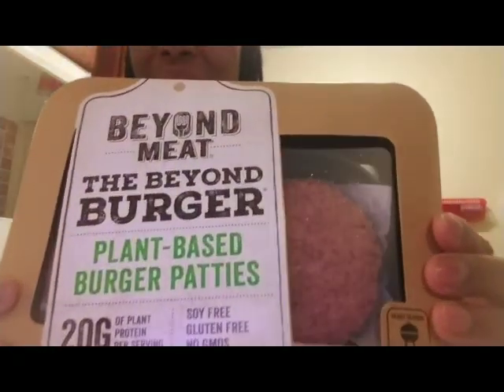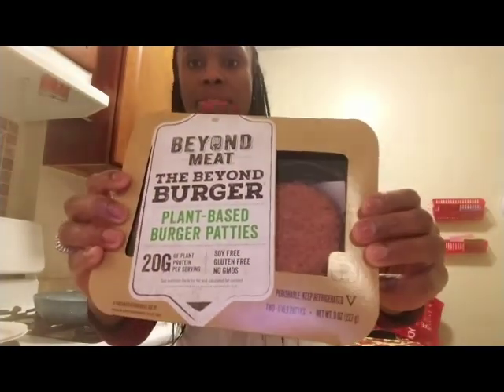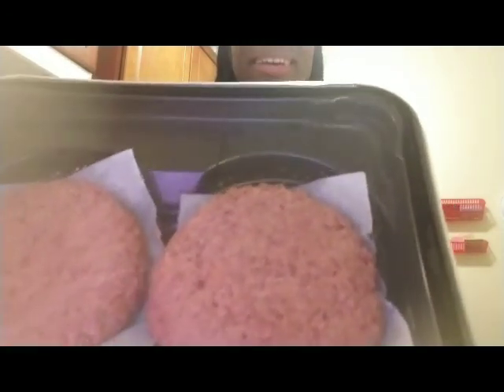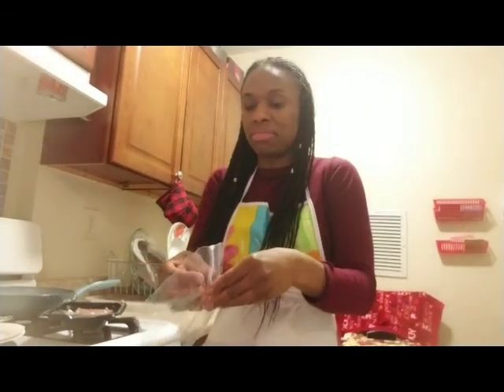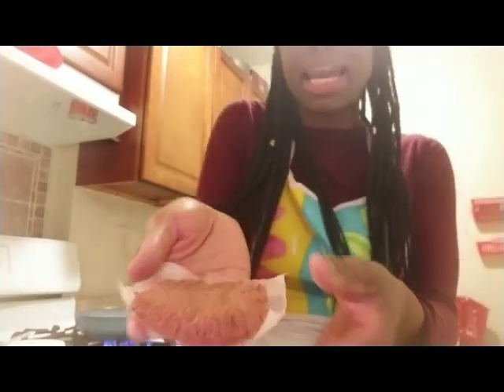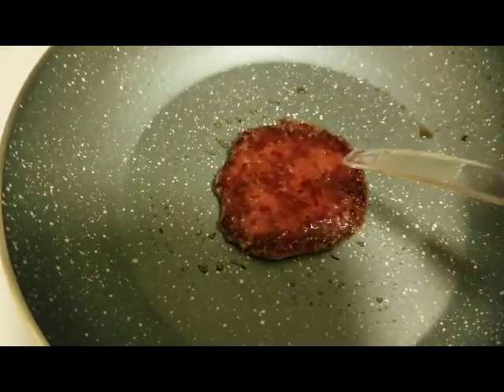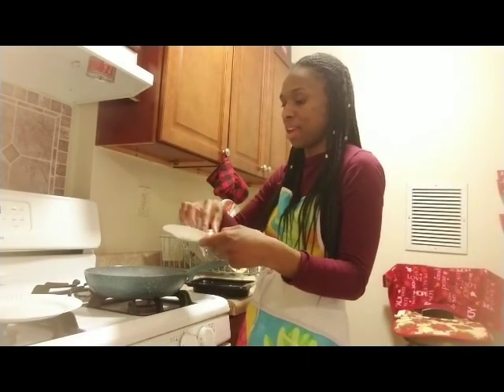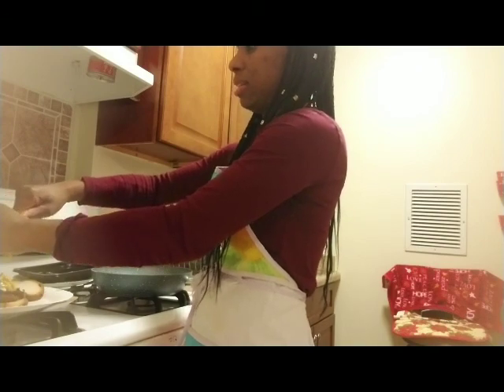The Beyond Burger (plant-based)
This burger is a must try.